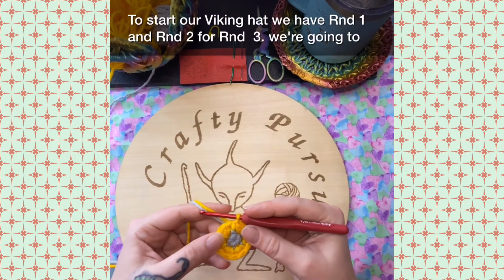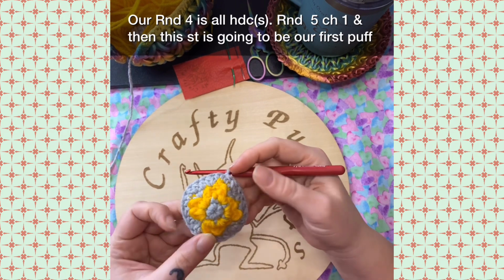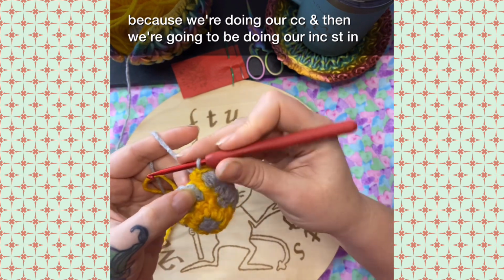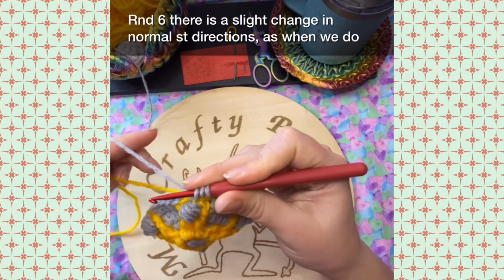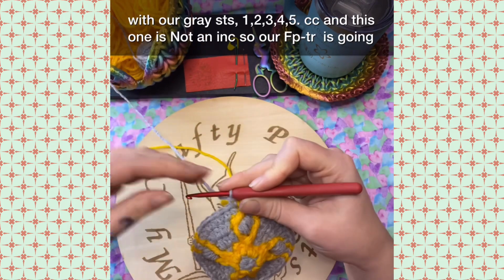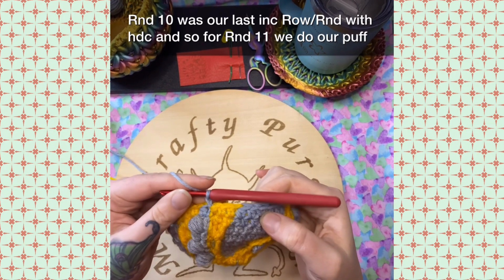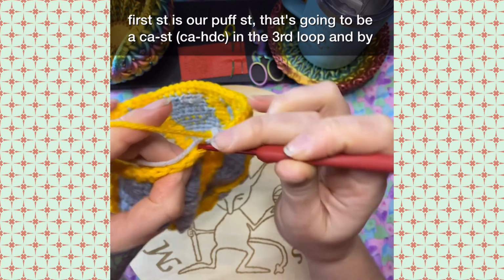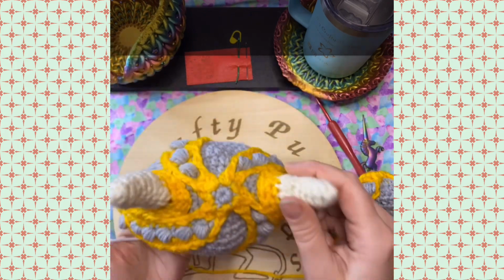Baby Viking Hat- pattern help with st tutorial for puff st, front post st, & camel st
Pattern help for Baby Viking Hat that is part of Baby Viking Set.

This video helps to cover the first few rounds and last few rounds of the Viking hat.
With stitch tutorials for the puff stitch, front post stitch, and camel stitch.

Etsy pdf pattern for Baby Viking Set

00:00 Introduction
00:40 Rnd 3 help for front post double crochet (Fp-dc)
03:05 Rnd 5 help for puff stitch (puff) and front post treble crochet (Fp-tr)
08:10 Rnd 7
11:45 Rnd 11
13:11 Rnd 16 help for camel stitch (ca-st)